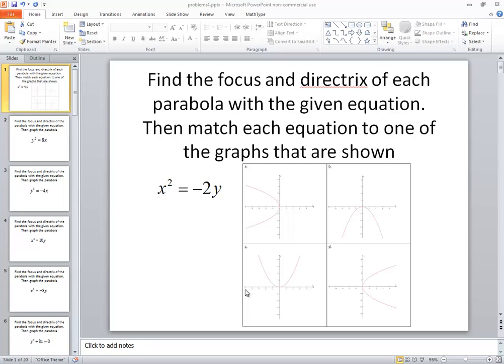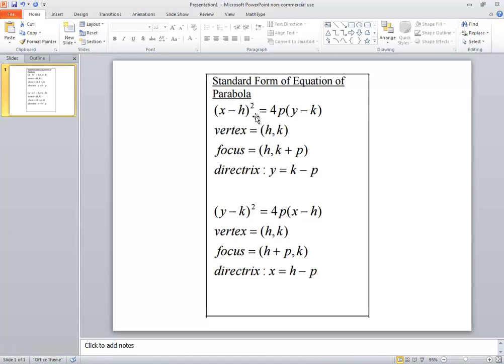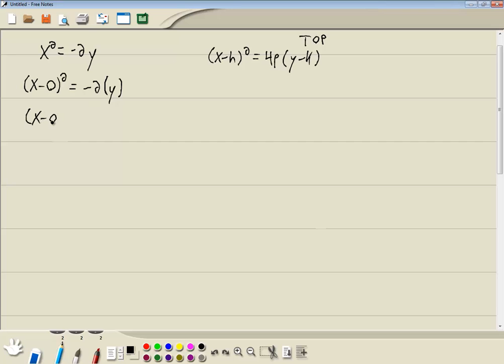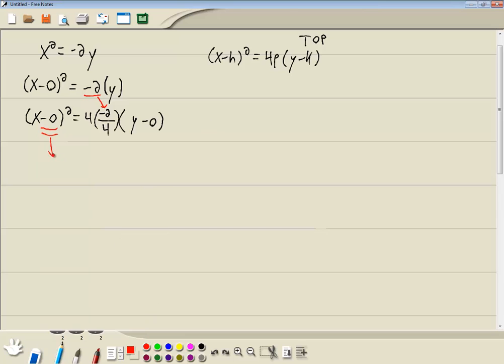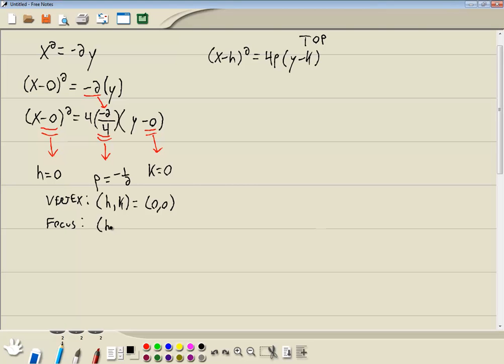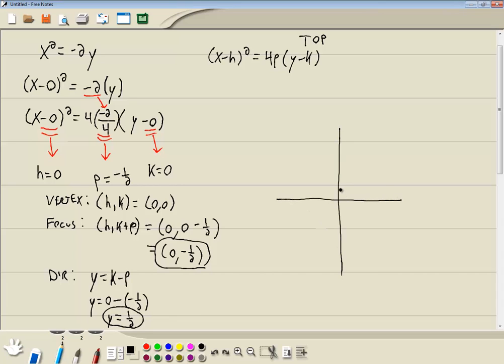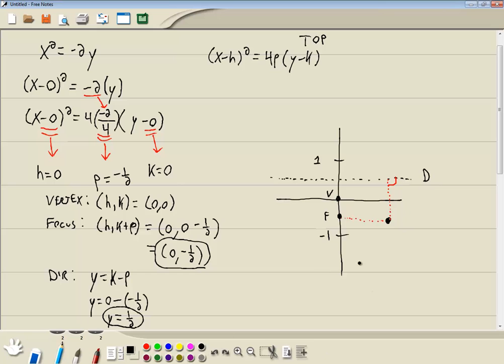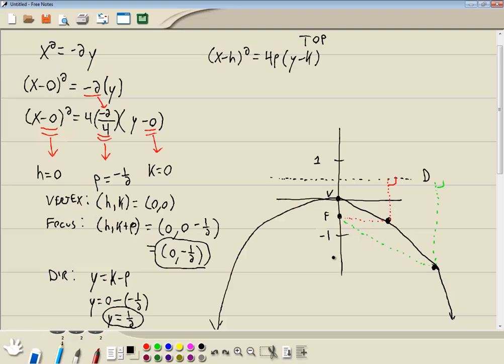College Algebra - Homework - P5292015253